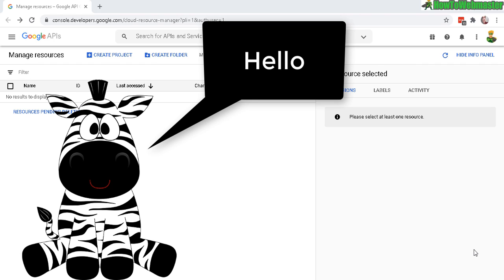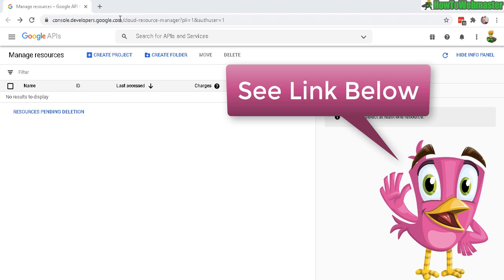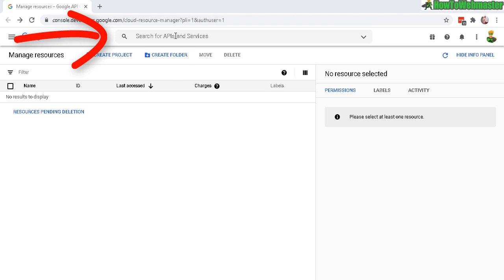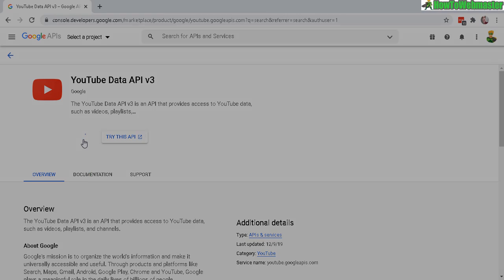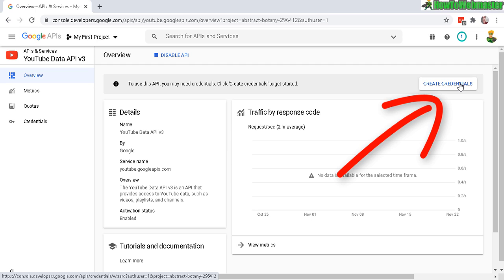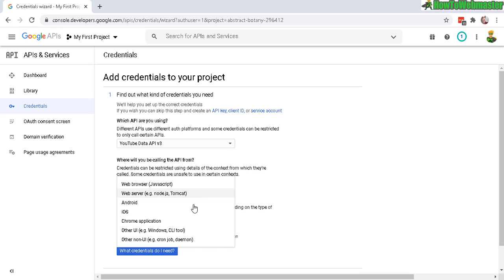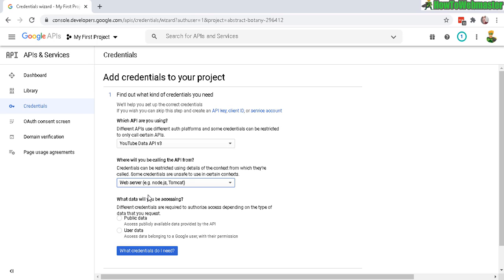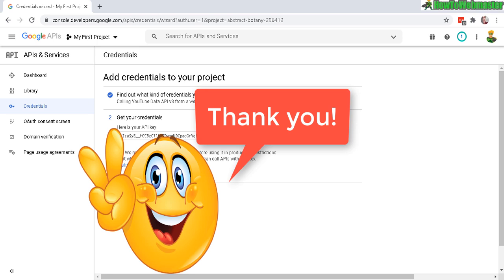How to Get Youtube API Data Verion 3 in Google Developer Console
In this tutorial, learn how to get your youtube API KEY Version 3 from your google developer dashboard
*This is for webmasters & wordpress users needing it for their marketing or developing needs.

💥 I use Camtasia for all of my video recordings and editing, HIGHLY recommended!